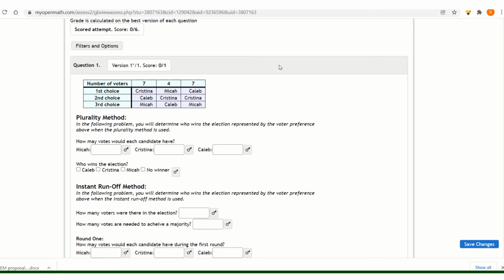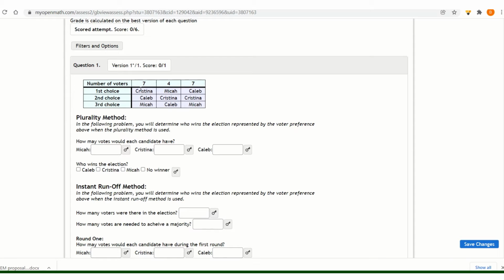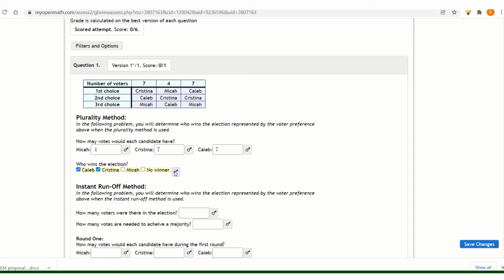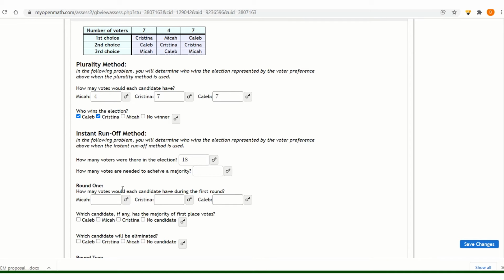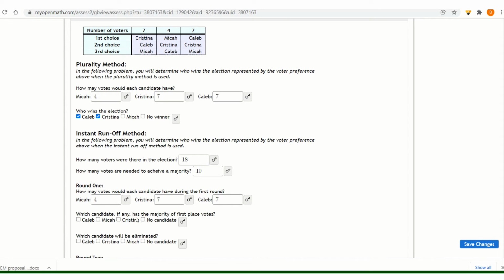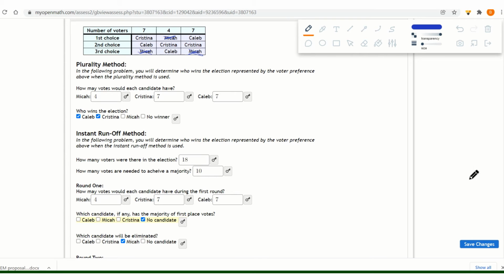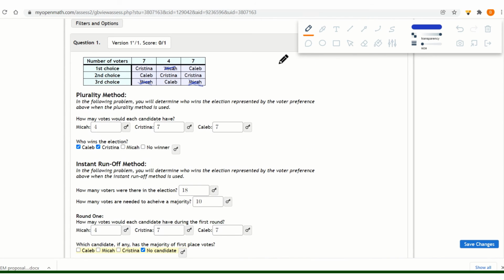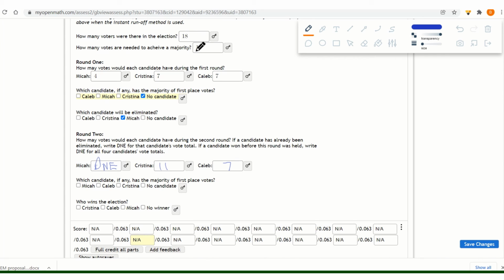Homework 1 no 1